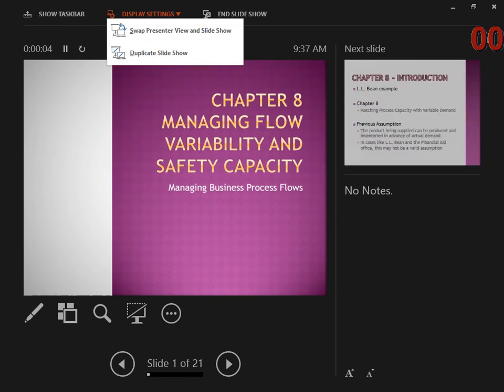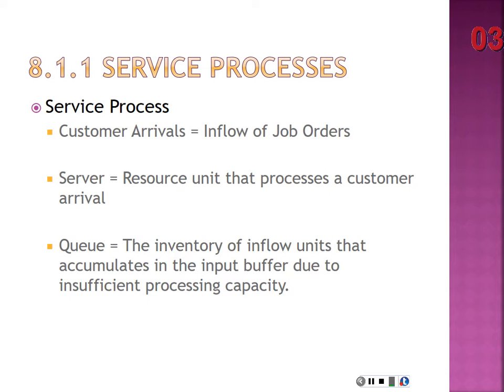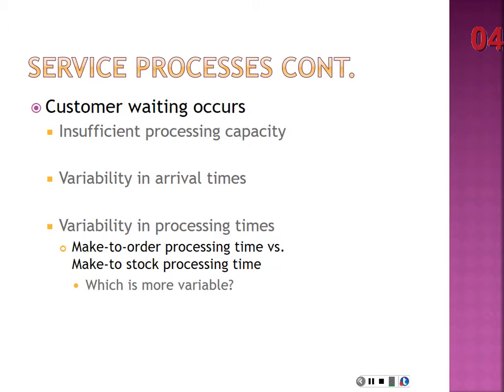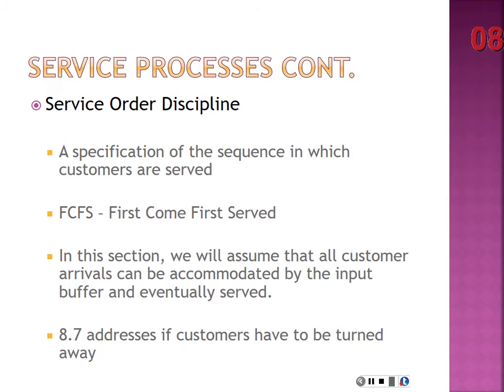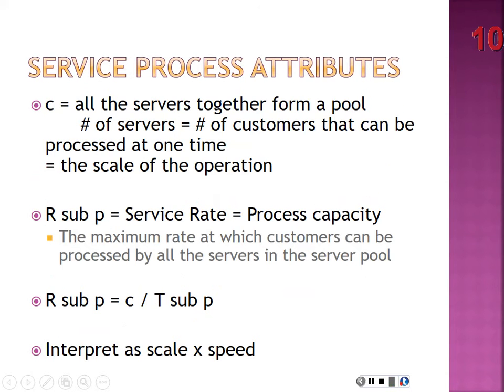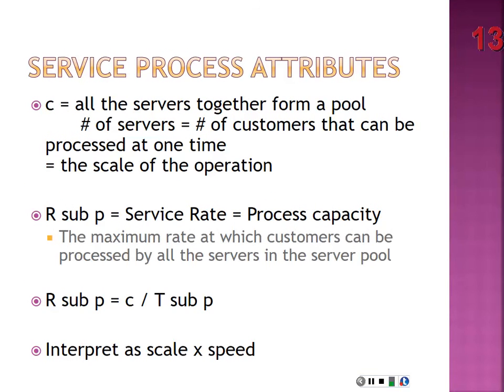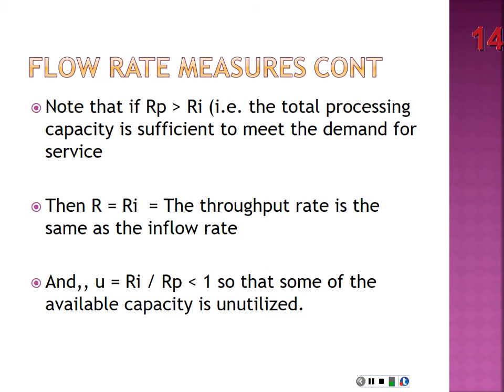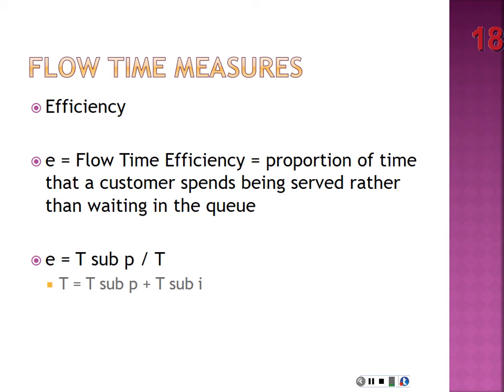LSC 452 CH8 Lecture 1